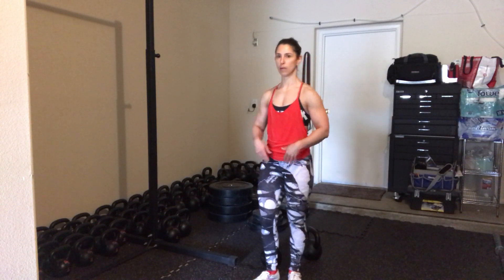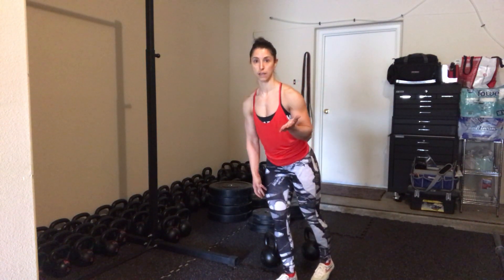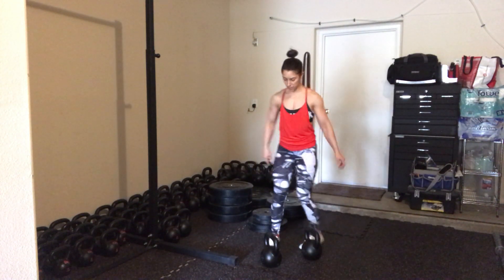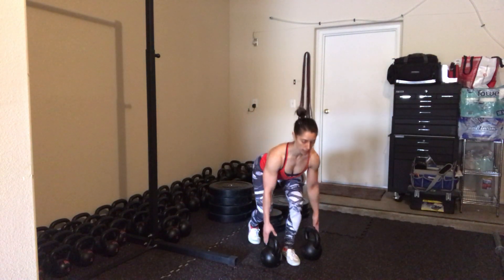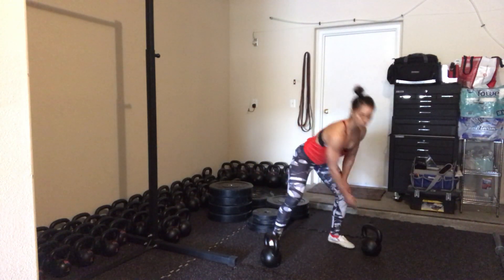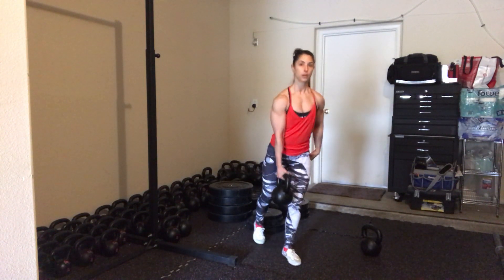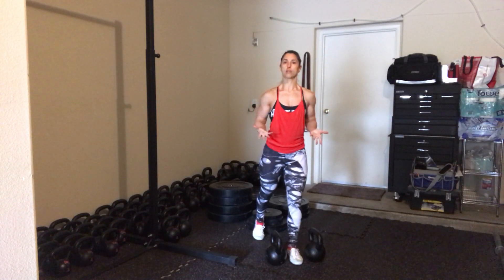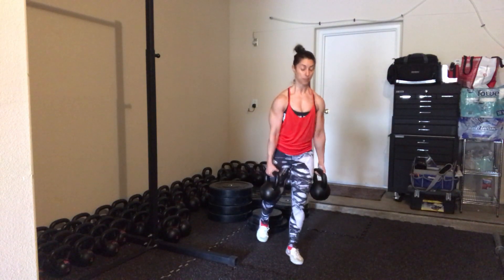The Offset or Stagger Stance Single Leg Deadlift